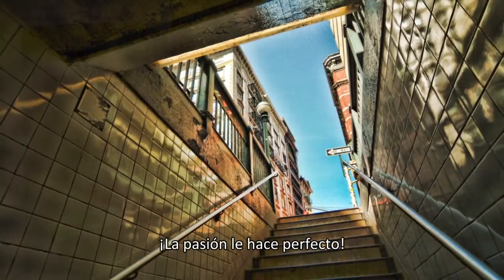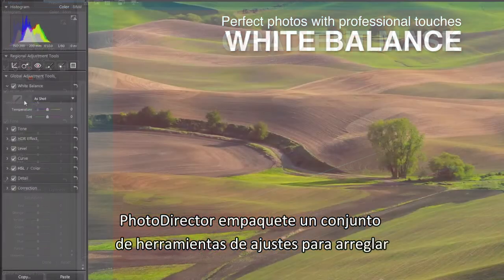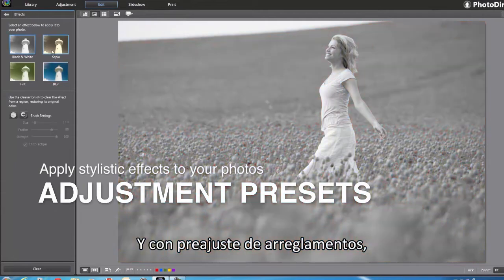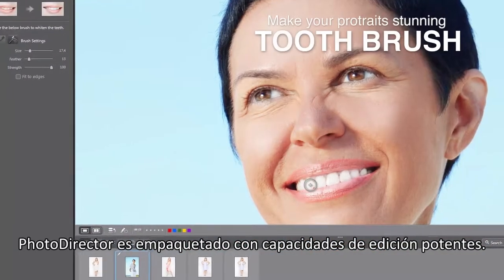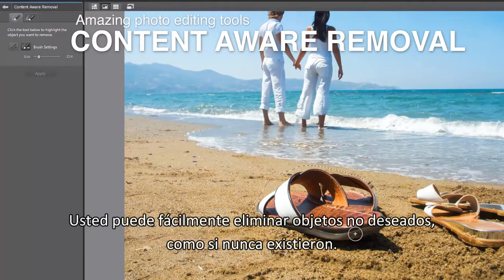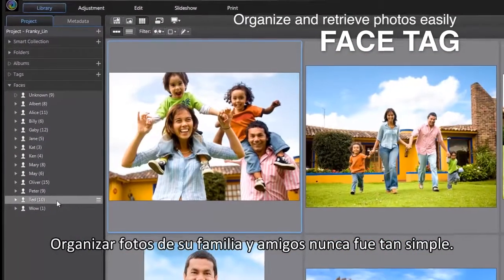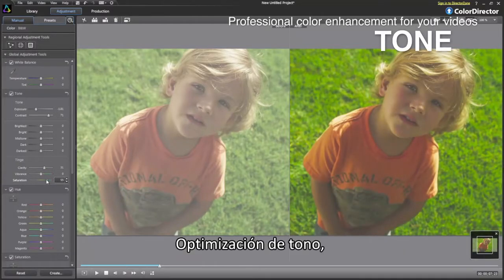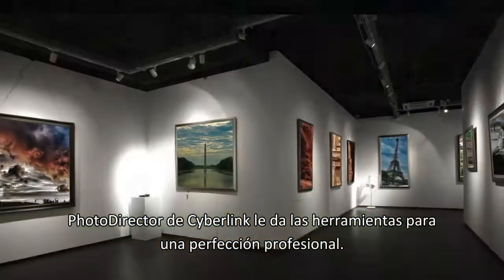Vídeo de introducción de PhotoDirector 4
Explore PhotoDirector 4 y descubre las nuevas funcionalidades para cada paso de su flujo de trabajo fotográfico Cumple efectos de imágenes de calidad y elimina objetos precisamente con su algoritmo potente. Nuestro popular embellecedor de personar incluye ahora un cambiador de forma de cuerpo para crear retratos sin defectos. Gestione y recupere fotos sin esfuerzos con la nueva funcionalidad de etiquetas de caras.